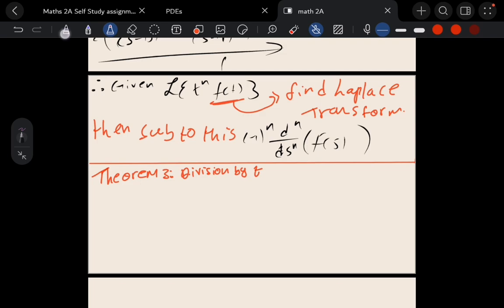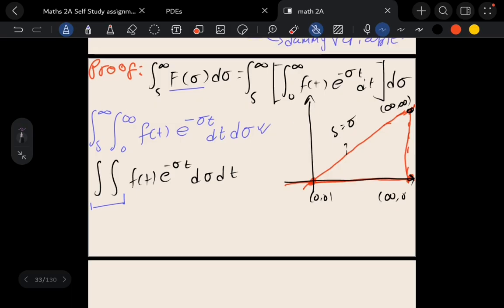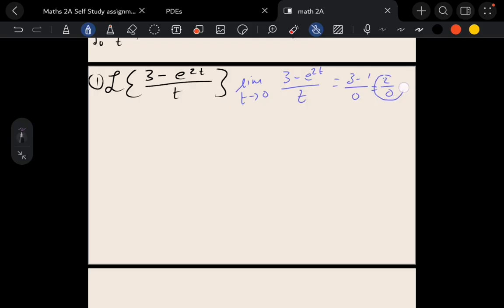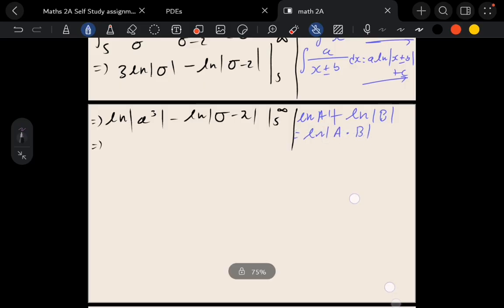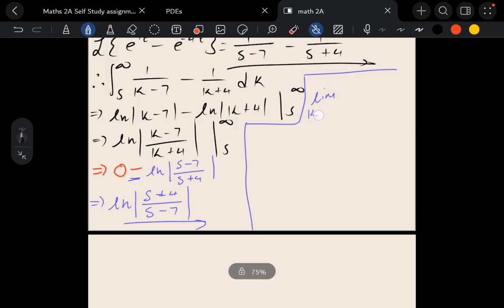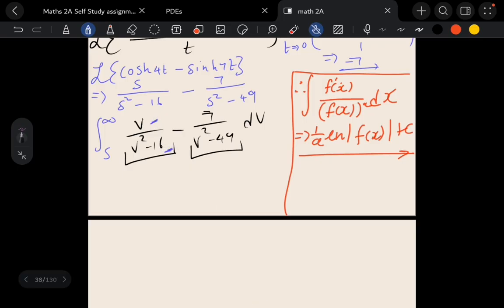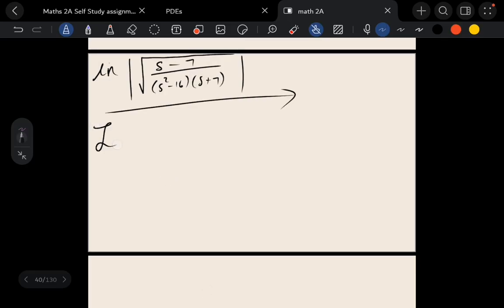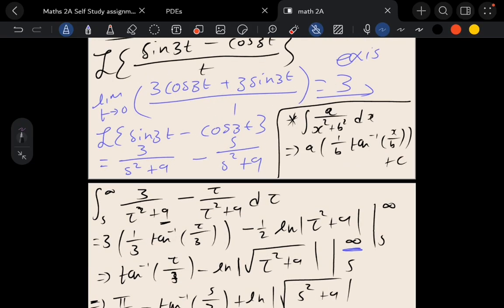THEOREM 3: DIVISION BY t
Dividing a function by 𝑡 in the time domain corresponds to integrating its Laplace transform from  𝑠 to infinity.